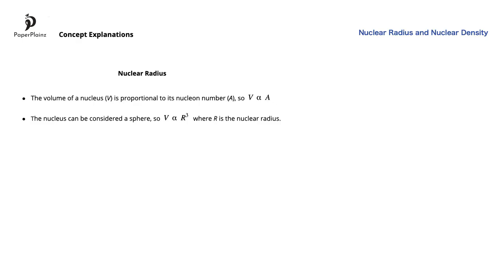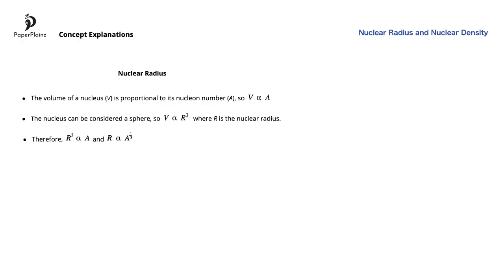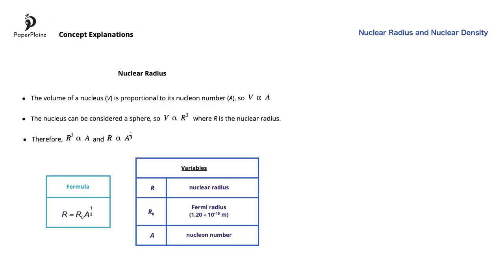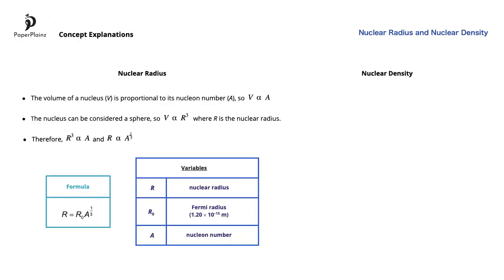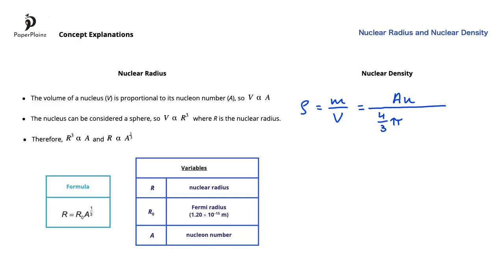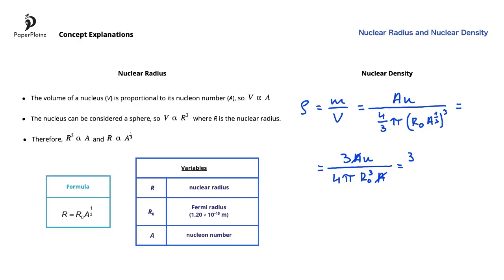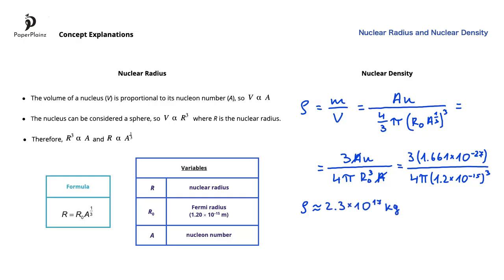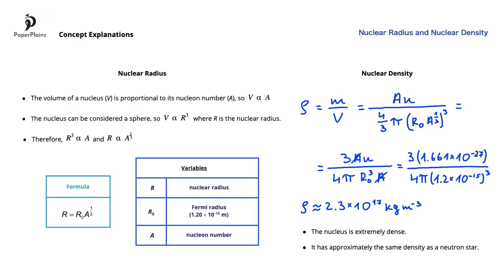Nuclear Radius and Nuclear Density (E.1.6 – HL only)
Clear and concise concept explanation video that covers Nuclear Radius and Nuclear Density (Topic E.1, Structure of the Atom) from the IB Physics HL 'new' syllabus (first exams: May 2025).